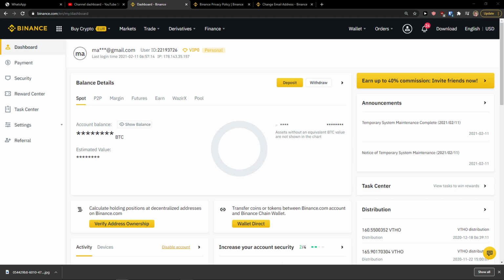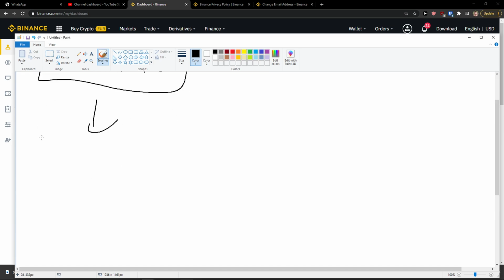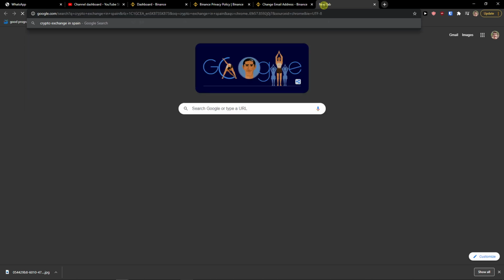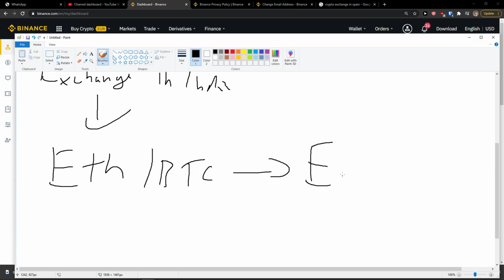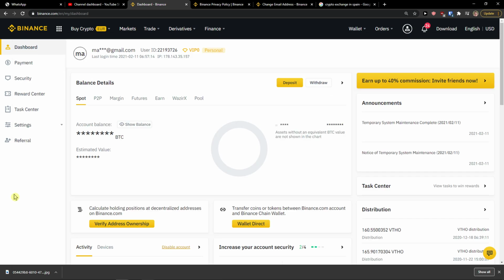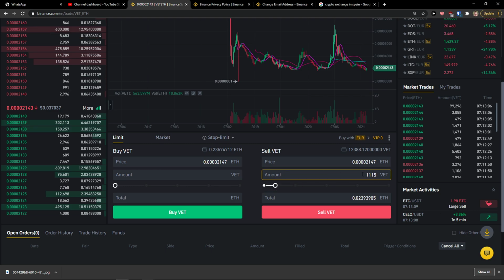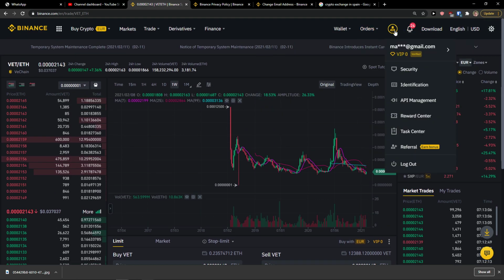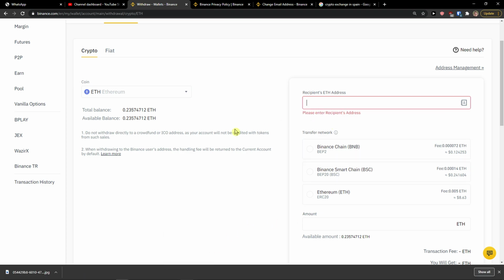How To Withdraw Money From Binance To Bank When Your Currency Is NOT Listed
In this video you will find outHow To Withdraw Money From Binance To Bank When Your Currency Is NOT Listed

GET AMAZING FREE Tools For Your Youtube Channel To Get More Views:
Tubebuddy (For GROWTH on Youtube):